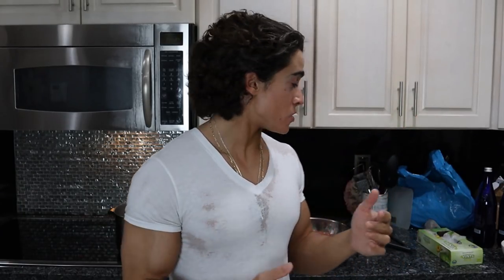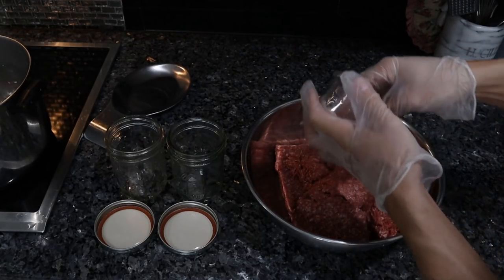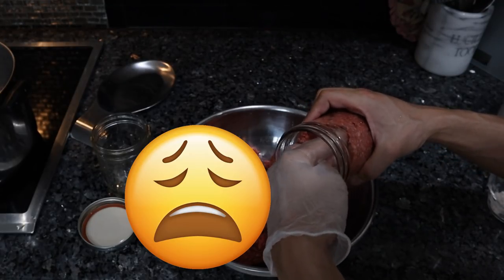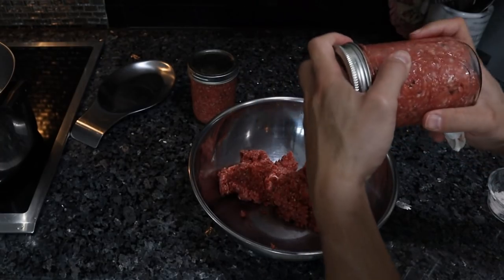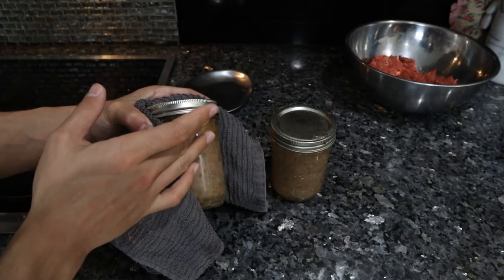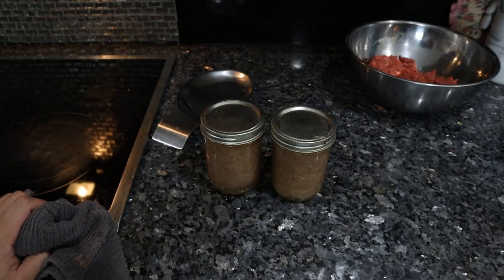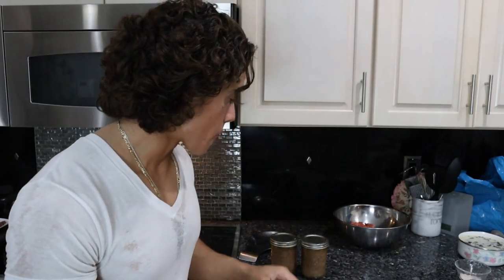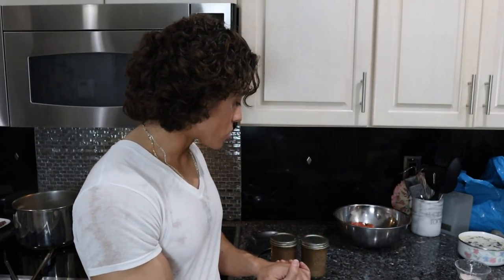How to Can Meat WITHOUT a Pressure Cooker